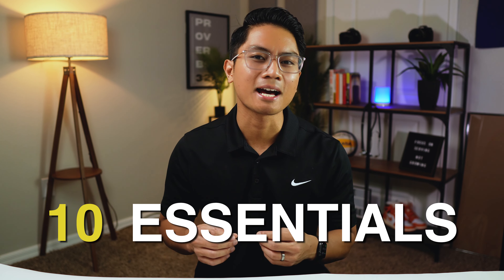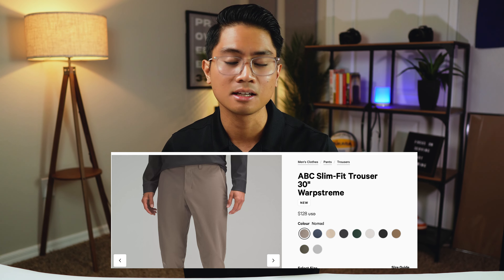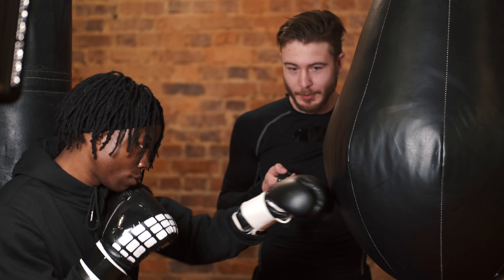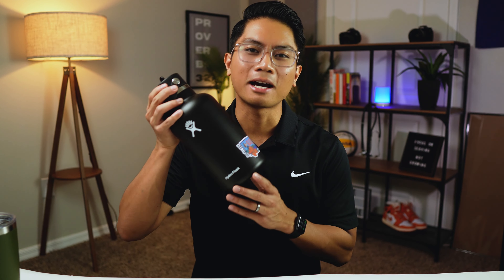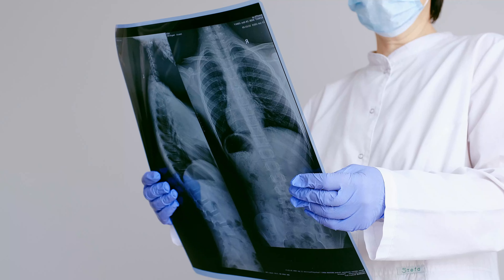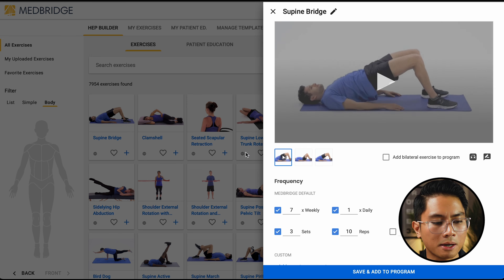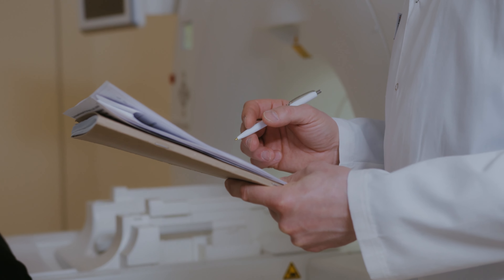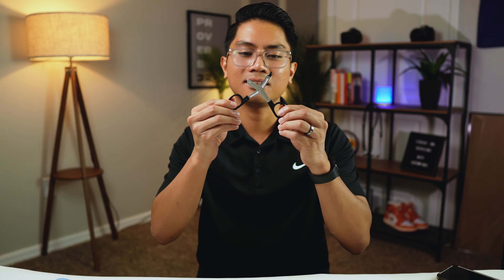10 Essentials as a Rehab Physical Therapist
🎙️ Looking to start your own video podcast with friends?

* LINKS BELOW *

These are my 10 must have essentials as a rehab physical therapist. I use these daily and have improved the efficiency and effectiveness of my practice and routine.

Cherokee Infinity Scrub Top ➡️
Cherokee Infinity Scrub Bottom ➡️
Hoka Shoes ➡️
Apple Watch ➡️
Yeti 20oz Tumbler ➡️
64oz Hydroflask ➡️
Finger Pulse Oximetry ➡️
Resistance Exercise Band ➡️
Apple Airpods ➡️
Cetaphil Cleaning Cloths ➡️
Mini Shear ➡️